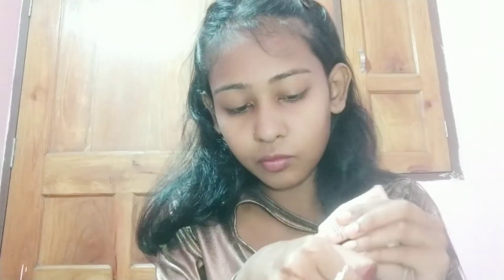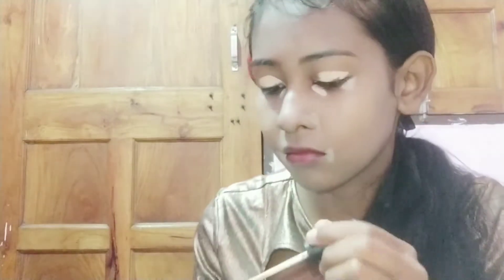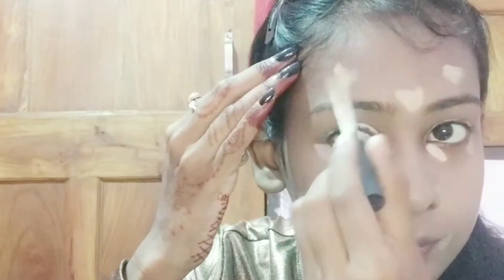Affordable Makeup look Under 10 minutes|GRWM MAKEUP LOOK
Hello Guys ❤️

in today's video I'll be sharing a super affordable makeup look with you guys ❤️ Everything is under 300 rupees 💕

I'm wearing - Tokyo Talkies Casual Top

Lakme Cc Cream Shade 02 Honey
Swiss beauty liquid concealer Shade 05 Medium Moyen
Maybelline New York fit me Compact Shade 310
Swiss beauty Ultimate eyeshadow palette
Lakme Insta Eyeliner

XoXo 💋